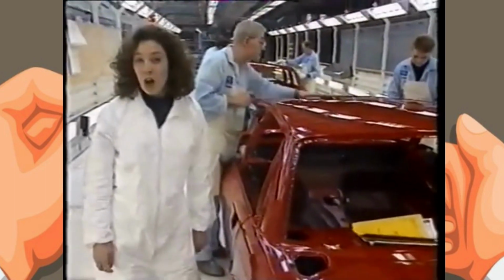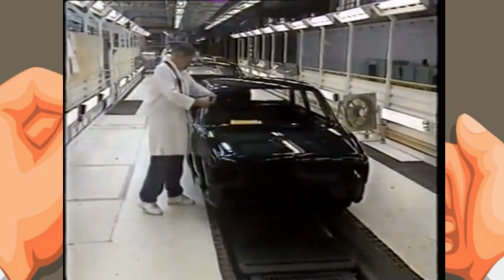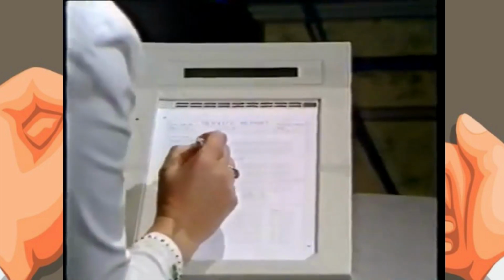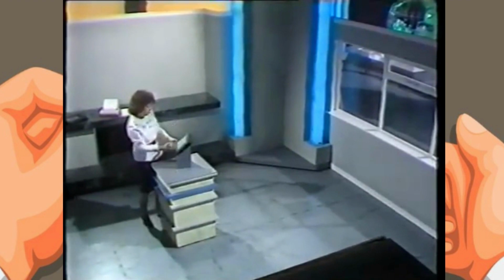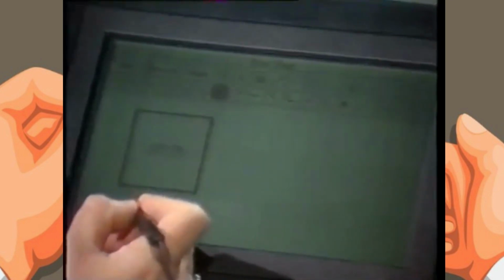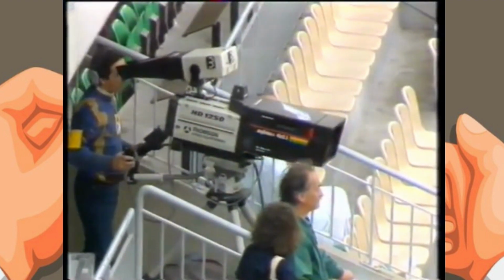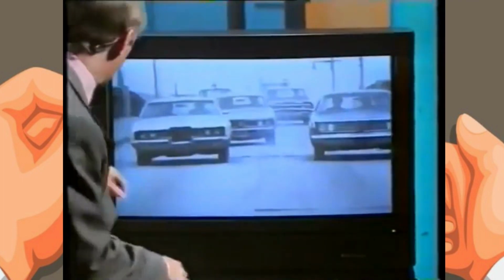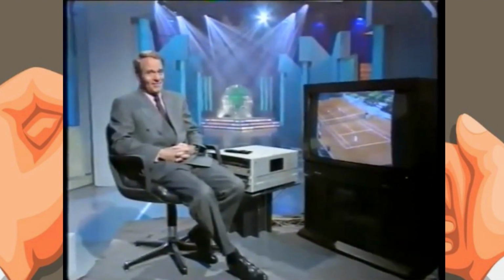The World Of Tomorrow | The First Touchscreen Invention From (1991)